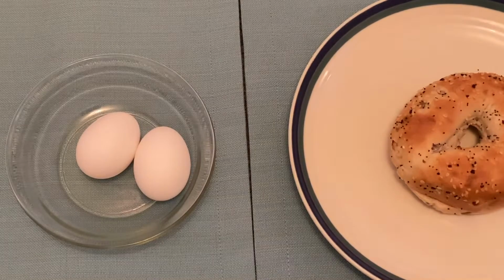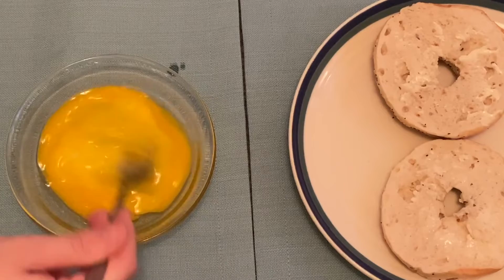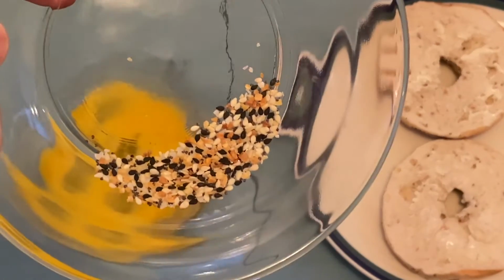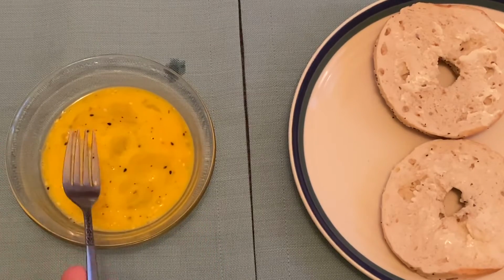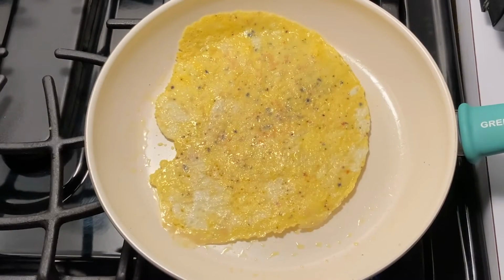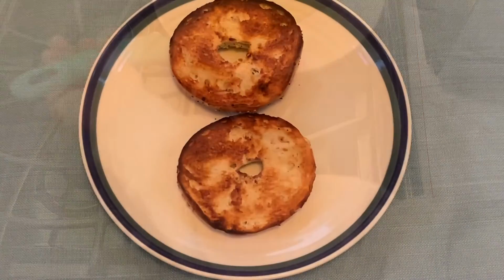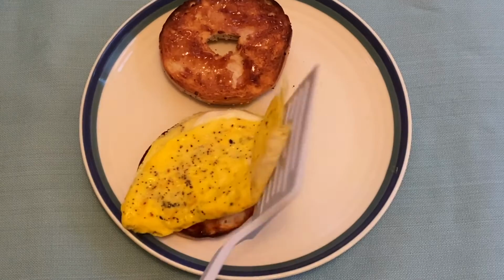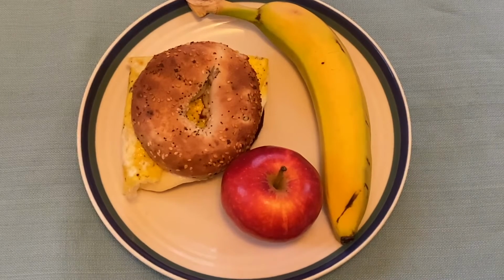Cooking with Beats! Ep. 2 Ryan's Breakfast Bagel!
➡️Hey there food & music lovers! I've got another great recipe for ya today. My speciality breakfast bagel to get anyone in the mood to wake up and have a buttery day! Let me know what you think! Give me some pointers! What should i make next? ⬅️

☯️Make today better than the last ☯️